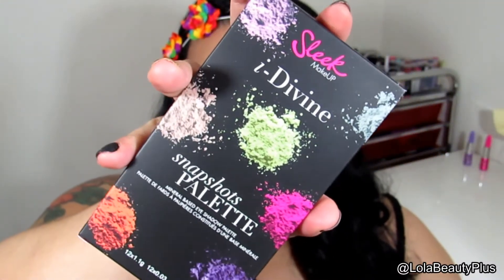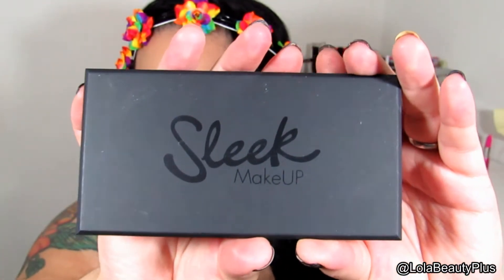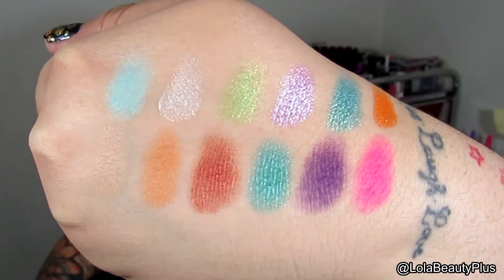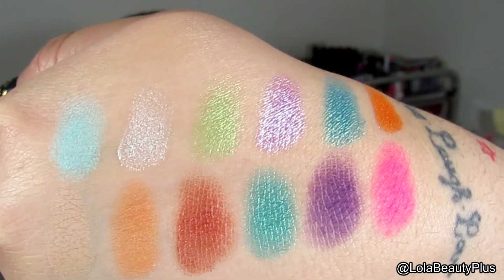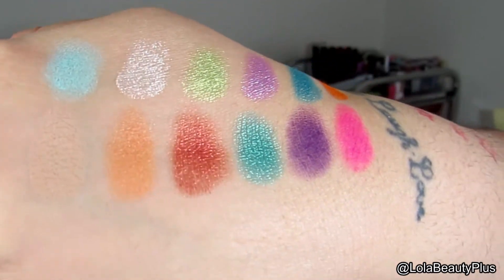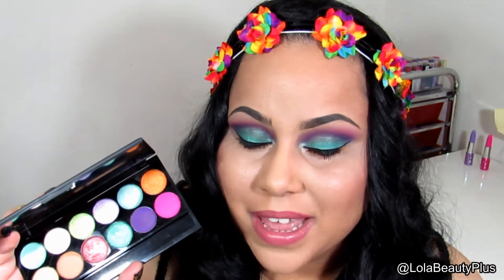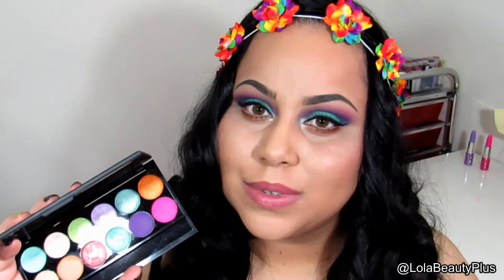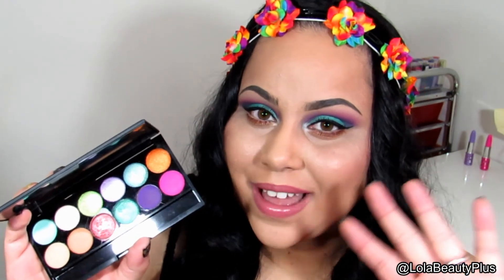Sleek Snapshots Palette Review!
Hello Beauties!!!

Any comments? Suggestions? Comment my video, be nice tho :)

Item List

Sleek Snapshots Palette

Music provided from Youtube Library

Artist: DeeJayDar

Song Title: The Last Song You Will Ever Hear